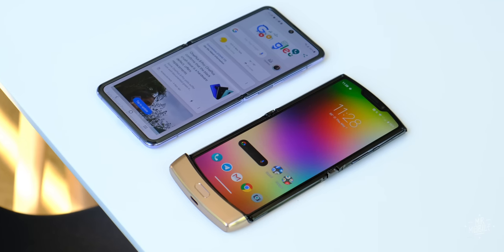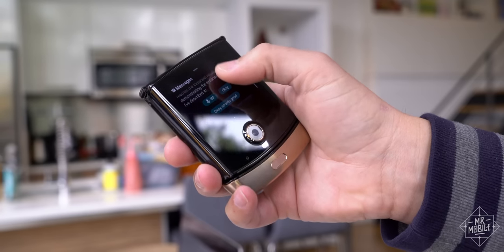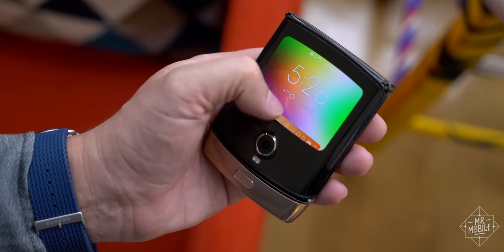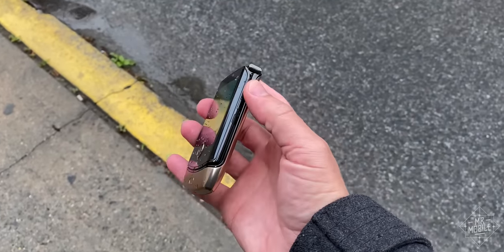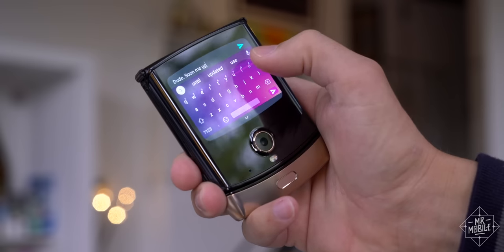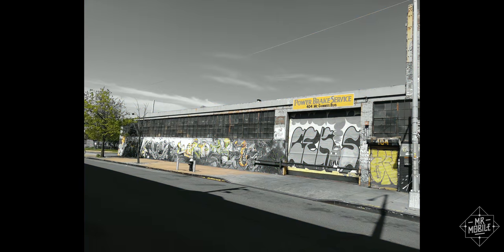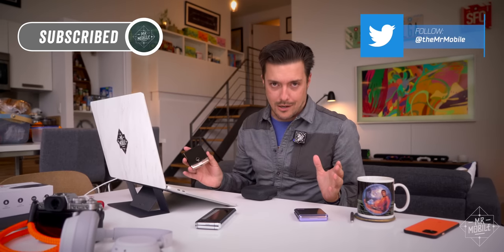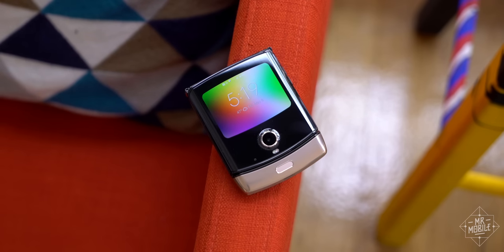Revisiting The Motorola Razr – Now With Android 10! [Into The Fold Episode 2]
As one of only two smartphone makers offering a clamshell folding phone in 2020, Motorola finds itself locked in a brutal battle with Samsung. Besides nostalgia, the biggest advantage Motorola's Razr foldable phone can claim over the Samsung Galaxy Z Flip is the large outer display. And with the latest Android update, Motorola just leaned into that advantage in a big way.

Welcome back to Into The Fold: a MrMobile video series that explores the many facets of life on a folding screen. In this episode, an exclusive first look at Android 10 running on the Motorola Razr – a phone that’s pushing the boundaries of what you can do with a foldable, without even opening it.

[ABOUT INTO THE FOLD EPISODE II: MOTO RAZR ANDROID 10 HANDS-ON]

This is the second in a series of episodes exploring the many facets of life on a folding screen. From the best foldable phones of 2020 to the bleeding-edge world of folding-screen laptops, Into The Fold is MrMobile’s showcase for the most exciting movement in mobile technology since 2007!

Episode II, a hands-on featuring the Android 10 update for the Motorola Razr, was produced following five days with a Blush Gold Motorola Razr review sample running Android 10, provided by Motorola. No company paid a fee or otherwise offered compensation in exchange for this coverage, nor did any company preview or approve this content before publication.

[LINKS]

Motorola Razr Deal – Buy one foldable Razr, get a second free [DEAL EXPIRED][ZDNet]:

Our Motorola Razr's Display Is Already Breaking And Peeling At The Fold [Input]:

[SOCIALIZE]